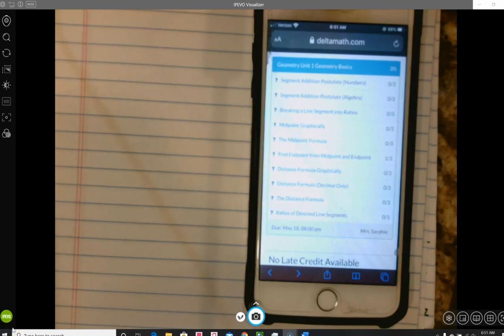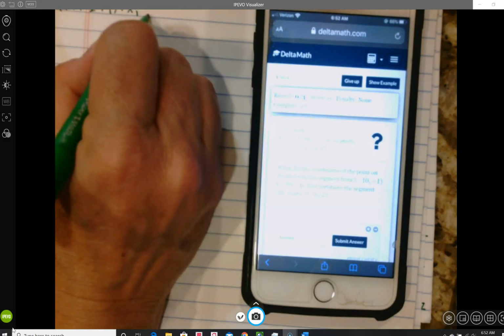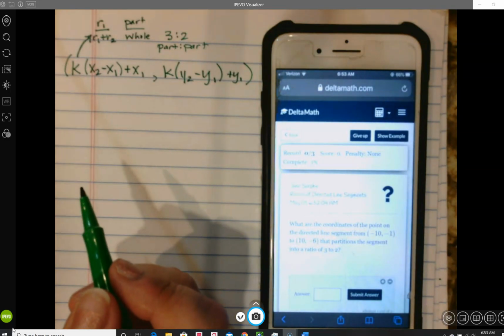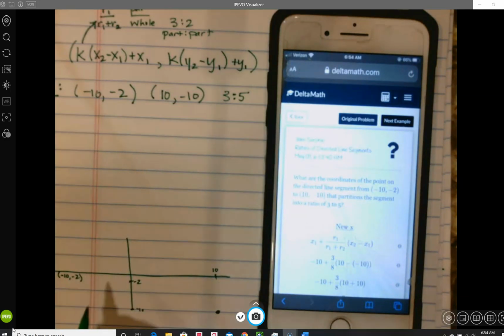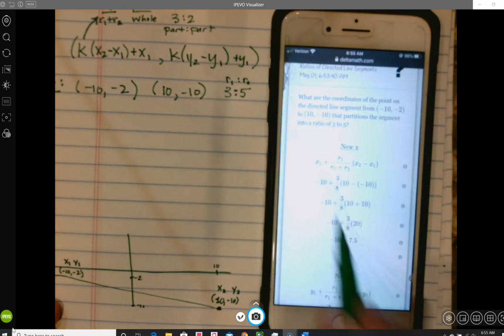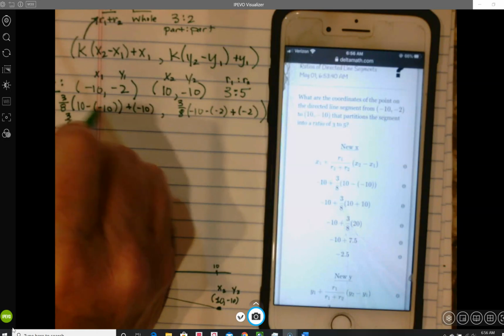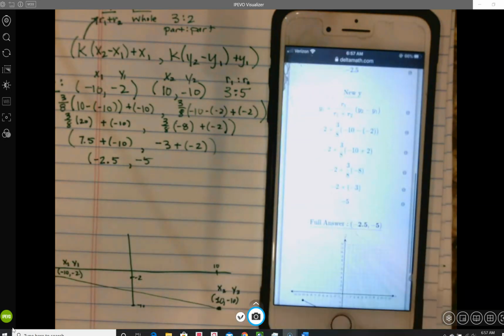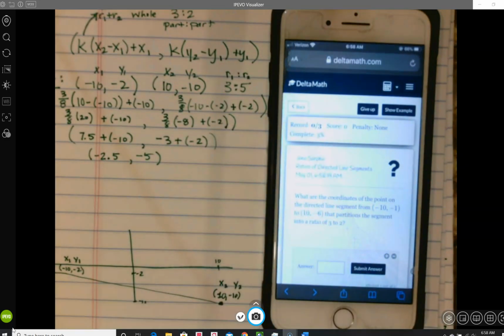DM Unit 1 Part 2